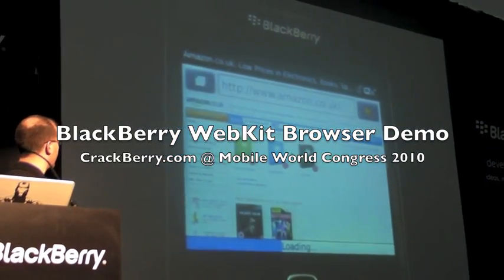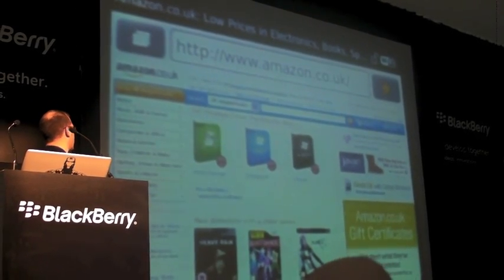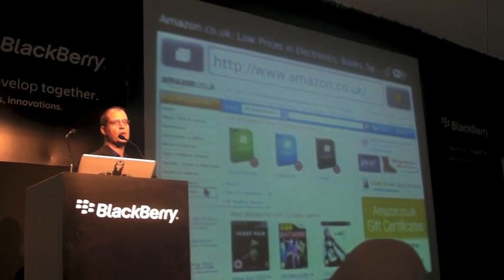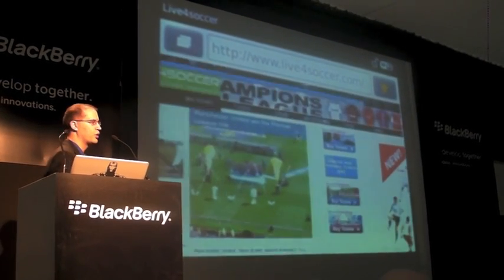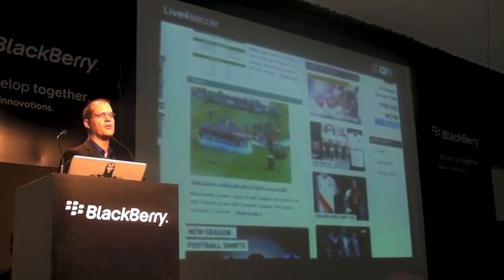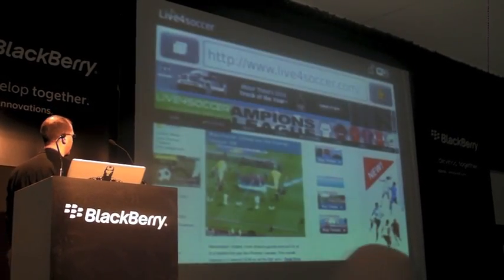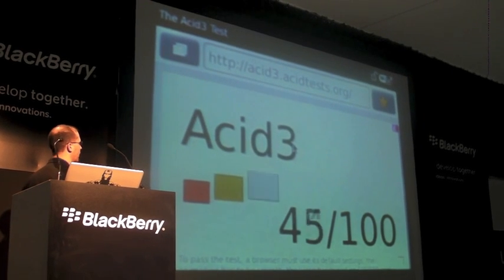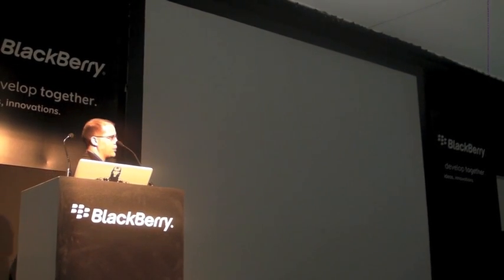BlackBerry WebKit Browser Demo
Mike Kirkup demos the upcoming WebKit Browser for BlackBerry Smartphones